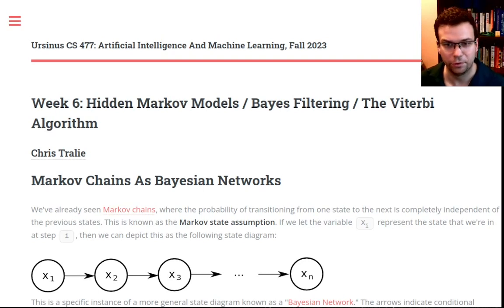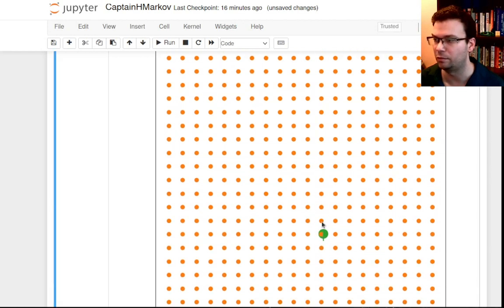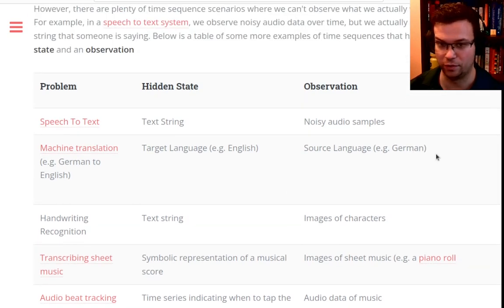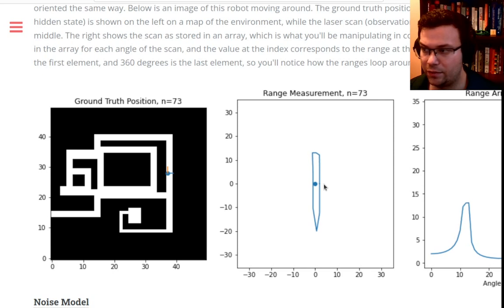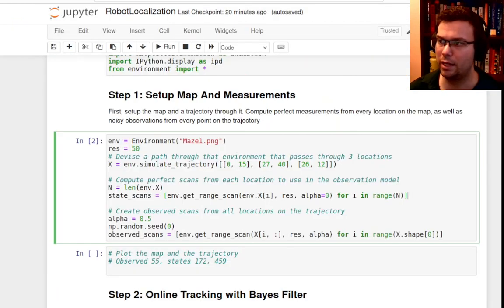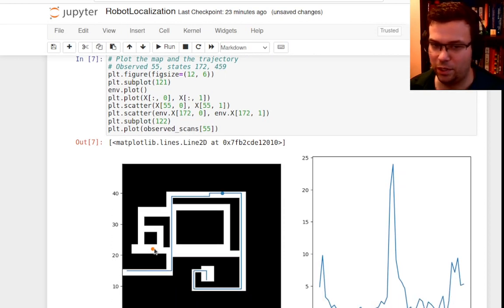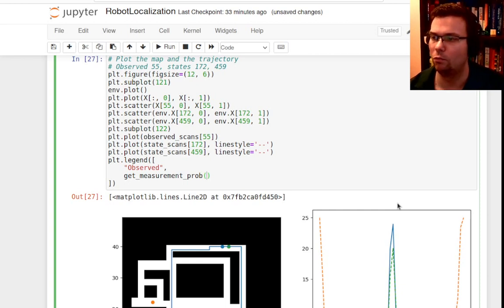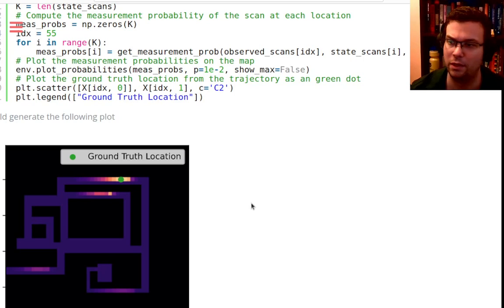AI: Hidden Markov Models Part 1: Introduction / Robot Localization